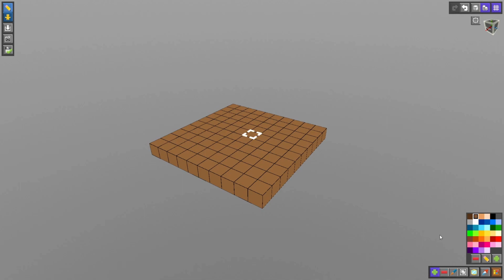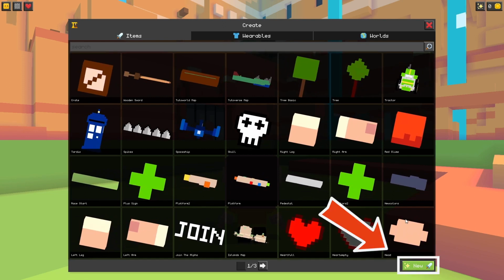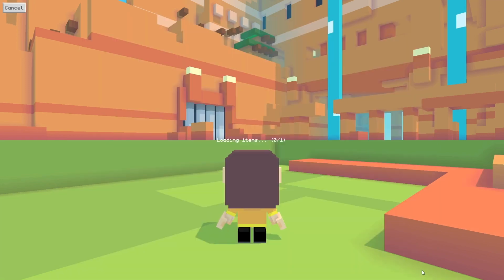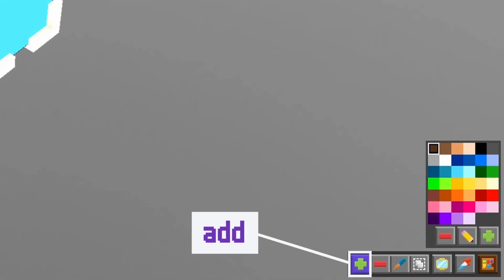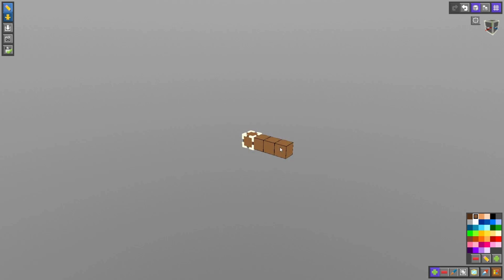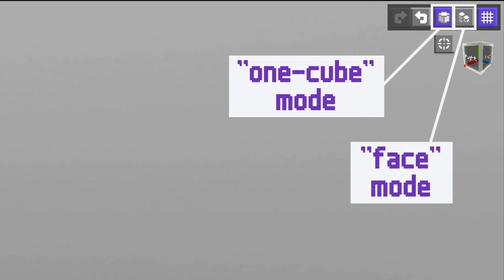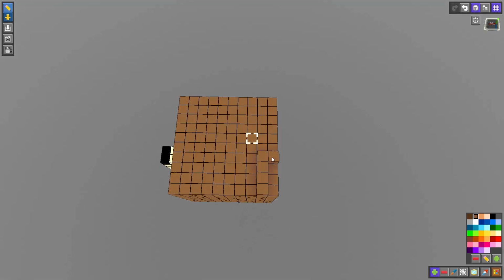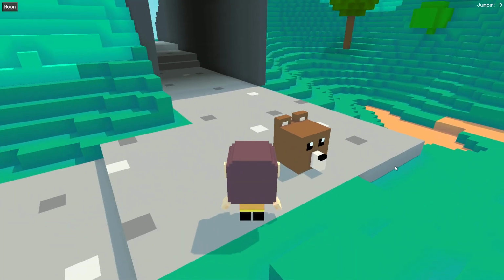Exploring the voxel editor [🇬🇧 Let's Cubzh #3]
Today, let's see the fundamentals of Cubzh's built-in voxel editor, and discuss how to create our own items! :)

00:00 - Introduction
00:20 - An overview of our model
01:10 - Creating a new Cubzh item
02:51 - Building our model
08:36 - Using our item in a Cubzh world
09:03 - Final words